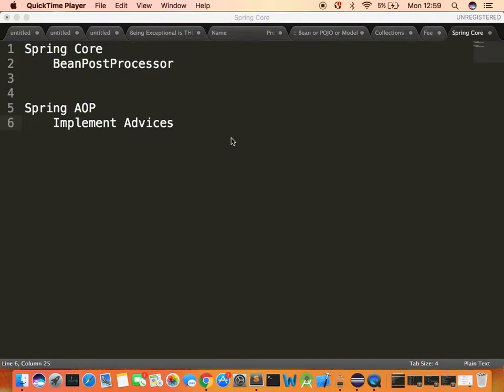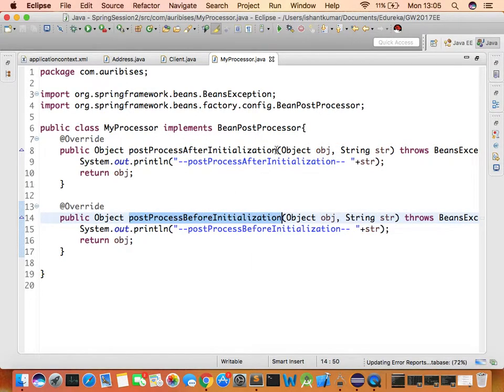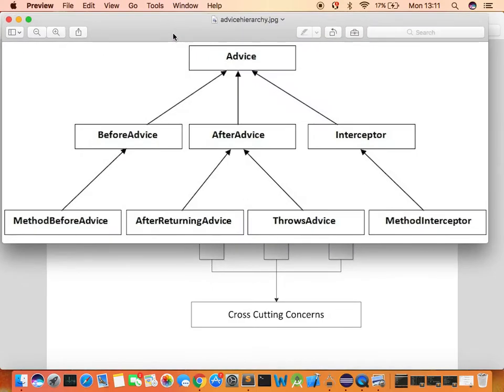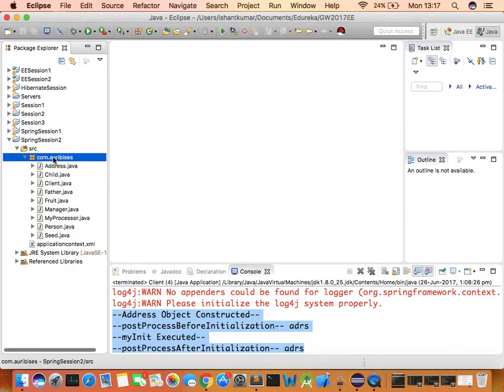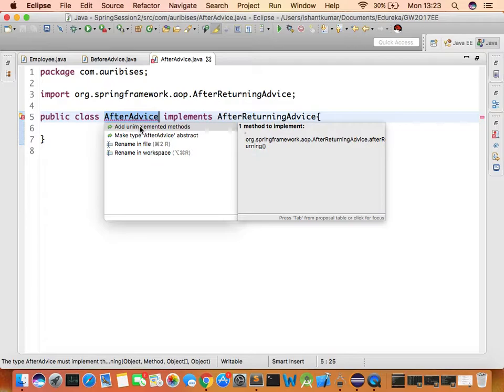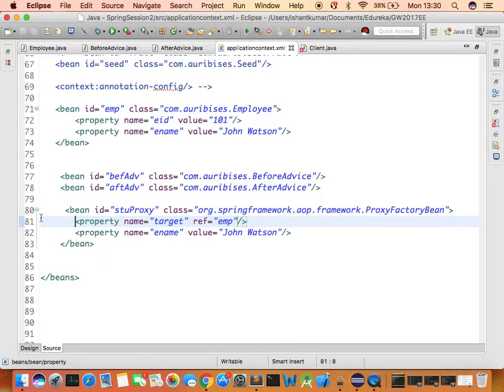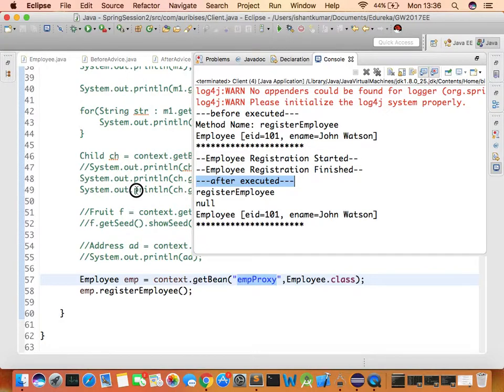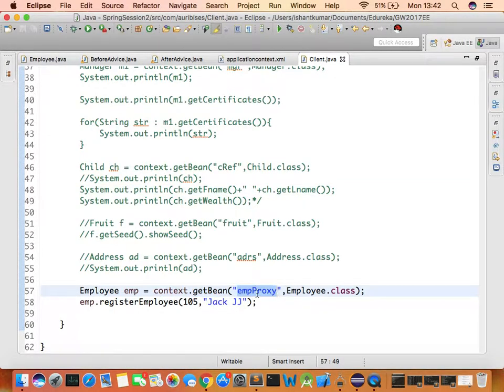Spring AOP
Tutorial on Spring Aspect Oriented Programming with MethodBeforeAdvice example.